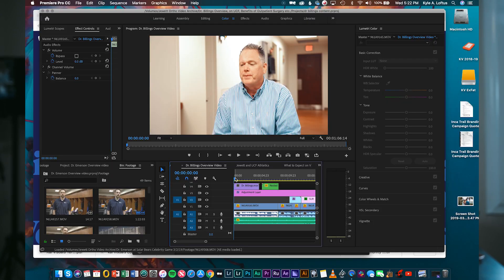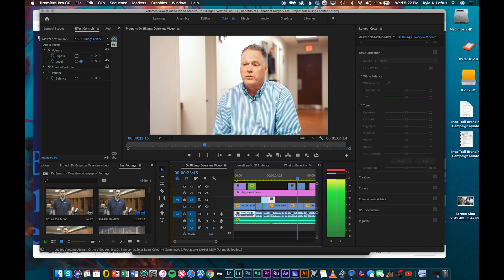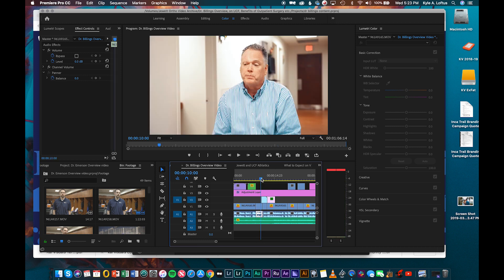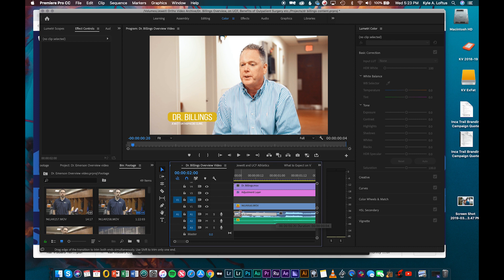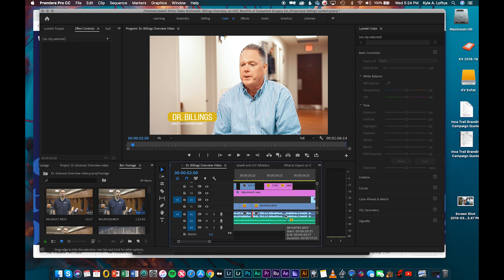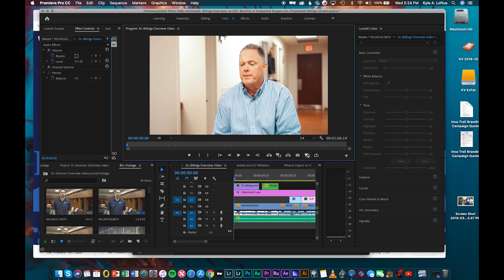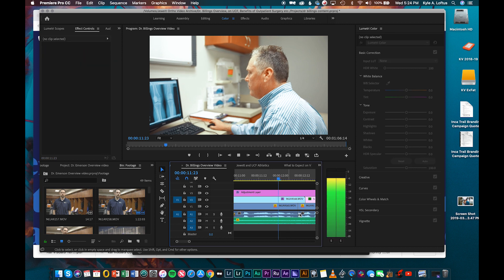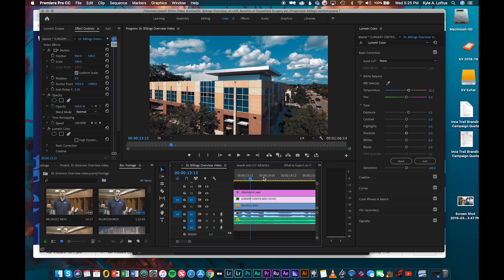How to Clean Up Bad Audio Fast in Adobe Premiere Pro CC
How to clean bad audio fast is a short tutorial by KAL VISUALS where he explains one of the quick secrets he uses to quickly finalize and clean up audio in Adobe Premiere Pro CC. If you do a lot of interviews or corporate work you have to watch this. Additionally if you’re a content creator looking to get better and cleaner audio this would be a great tutorial for you to watch. How to clean up that audio fast is a great tutorial by KAL VISUALS that showcases a really quick and easy tool and hack you can use to fix up your audio in Adobe Premiere Pro CC. Don’t miss out on this short and sweet tutorial that will save your life down the road. Be sure to check out how to clean up bad audio fast by KAL VISUALS.

GEAR USED IN THE MAKING OF THIS VIDEO:

⁃ NEEWER 2-PANEL LIGHT KIT BI-COLOR 660 LED
⁃ AFAITH PROFESSIONAL CAMERA TRIPOD , ULTRA COMPACT AND LIGHTWEIGHT ALUMINUM DIGITAL DSLR VIDEO CAMERA TRIPOD MONOPOD & BALL HEAD
⁃ ZOOM H6 SIX-TRACK PORTABLE RECORDER WITH INTERCHANGEABLE MICROPHONE SYSTEM WITH DELUXE ACCESSORY BUNDLE
⁃ HOYA 77MM VARIABLE NEUTRAL DENSITY (ND) FILTER

OTHER FAVORITE GEAR I USE:

⁃ CANON EF 100MM F/2.8L IS USM MACRO LENS
⁃ RODE VIDEOMIC PRO WITH SHOCKMOUNT
⁃ APUTURE AL-M9 AMARAN LED MINI LIGHT
⁃ DAVIS & SANFORD TRIPOD WITH FM18 HEAD